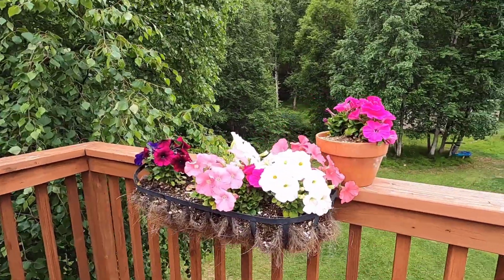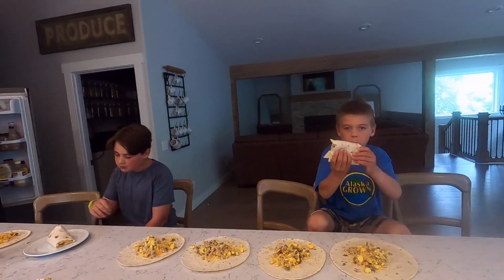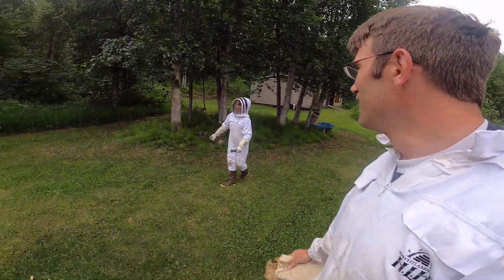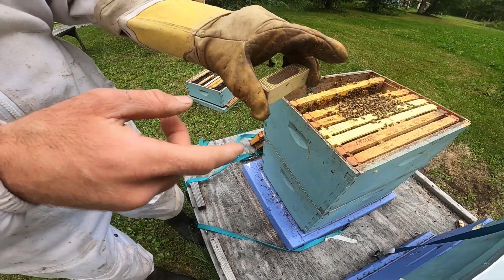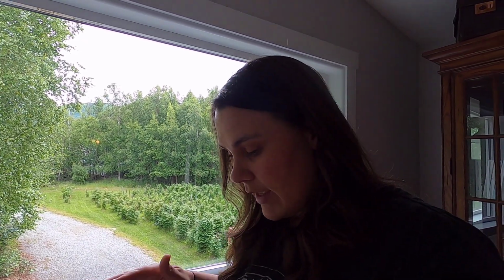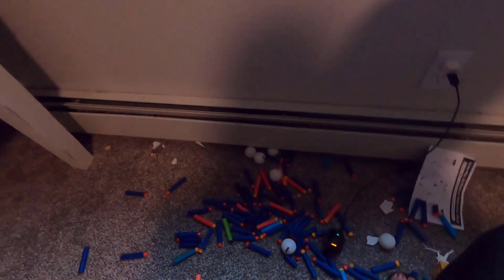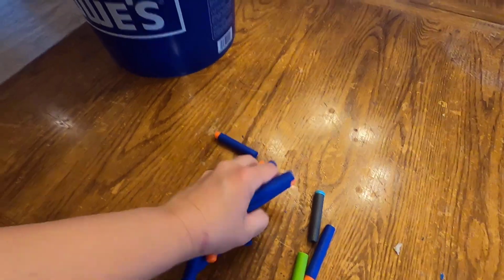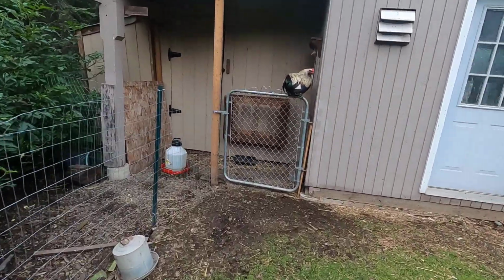Rare Saturday at Home During a Very Busy Alaska Summer! | 2021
We had a rare Saturday at home during our very busy Alaska summer and we wanted to catch you up on some of the things here on the home front before we head out on another fun adventure. Beehives, breakfast burritos, and nerf bullets fill up our Saturday.

Packages/Letters:
Mark Hamm
1131 East International Airport Rd. Anchorage Alaska 99518